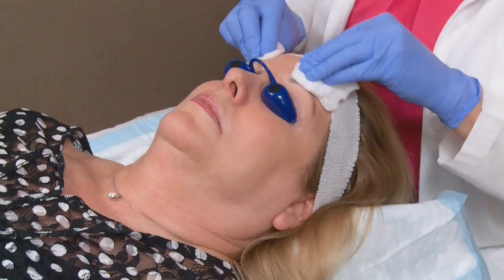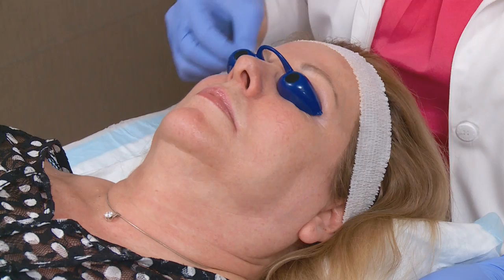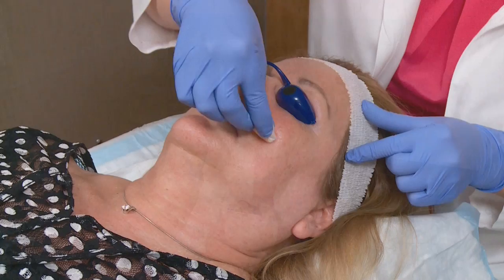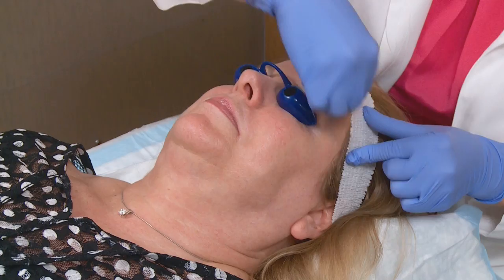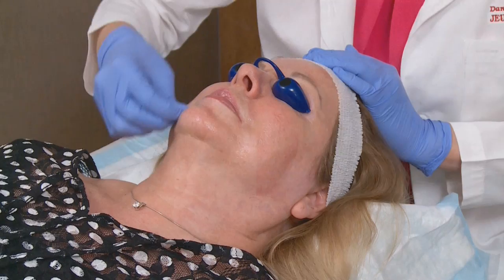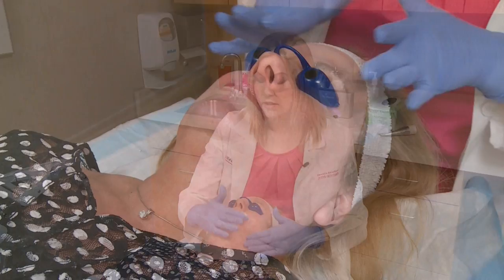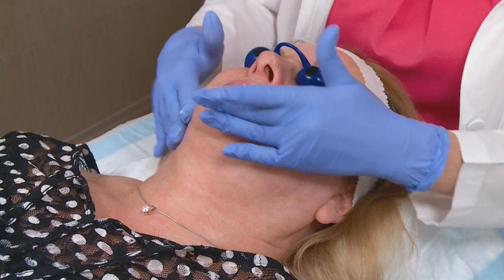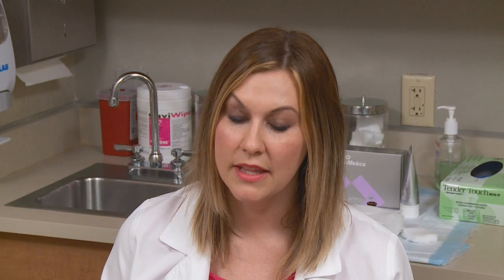The Illuminize Peel at UW Health Transformations Jeune Skin Care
Watch a demonstration of the Illuminize Peel with UW Health Transformations Jeune Skin Care medical aesthetician Danielle Kalscheur. The Illuminize Peel from SkinMedica offers a novel approach to superficial chemical peeling with little or no downtime. Using alpha-hydroxy acids to maximize skin rejuvenating effects with low irritation, this peel will increase skin glow and radiance, along with improving clarity, color, skin texture and an overall tightening of the skin.